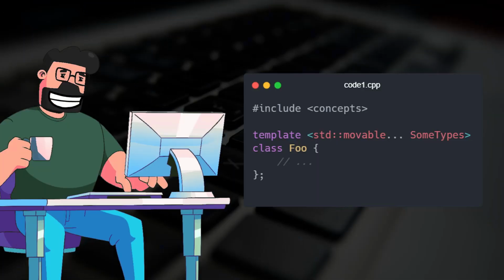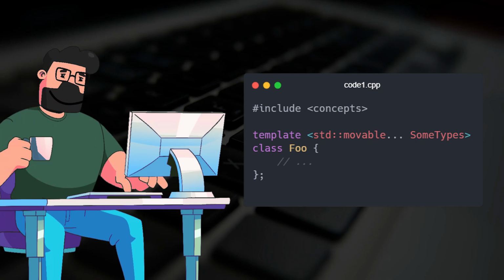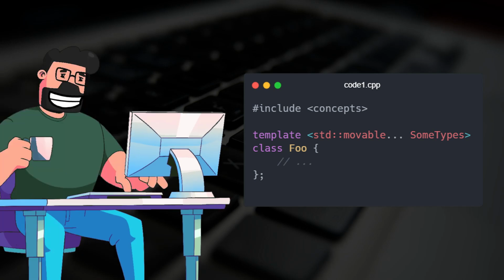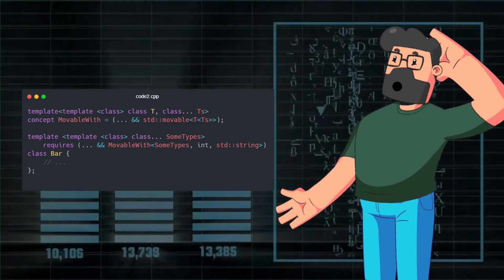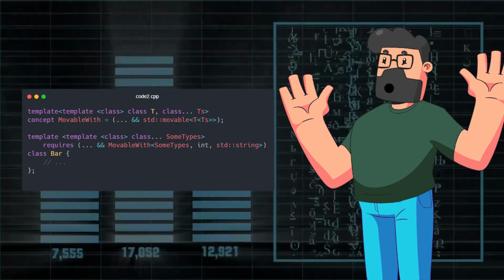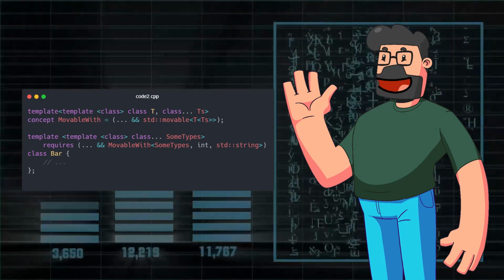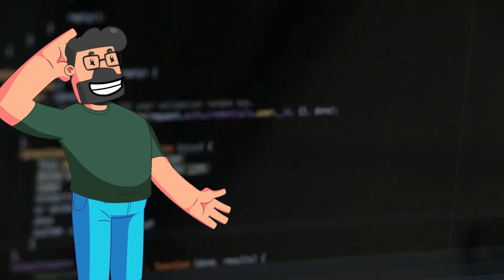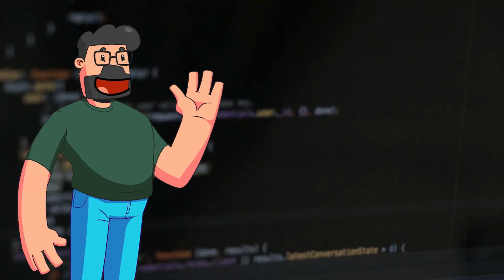Mastering Parameter Packs: Setting Limits and Constraints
Learn how to set limits and constraints for parameter packs in this tutorial on "Mastering Parameter Packs: Setting Limits and Constraints". Providing constraints for a parameter pack.

✅ VIDEO INFO:
00:00:00 - Constraining types in templated class.
00:00:27 - 'Delve into std::movable for safety.'
00:00:52 - Verify movability of nested template types.

This solution would not have been possible without the contributions of users: Rob W. and Ted Lyngmo